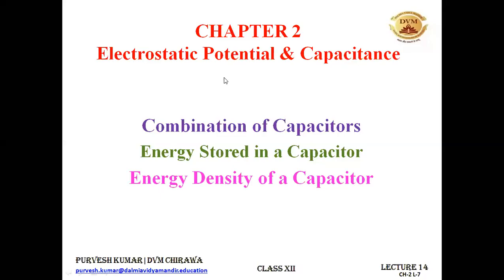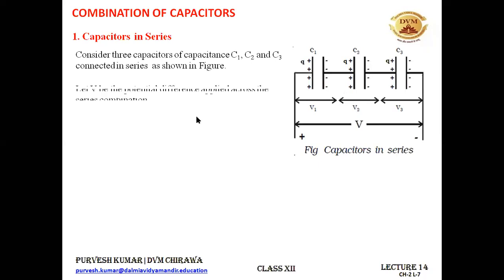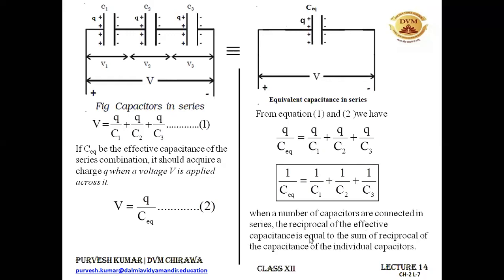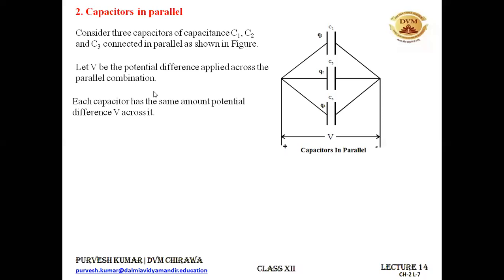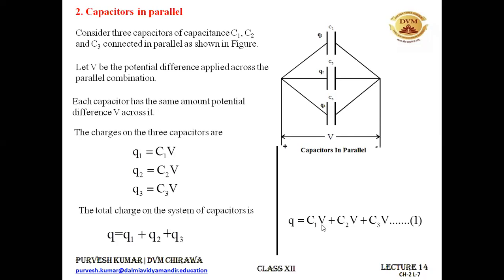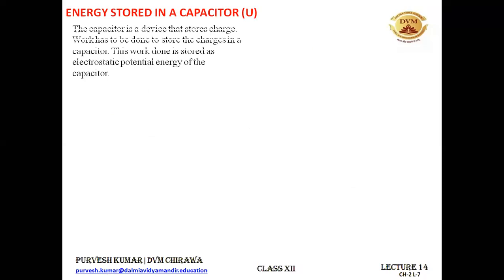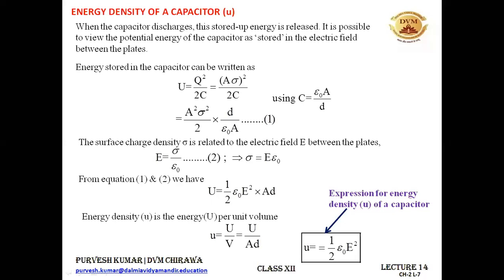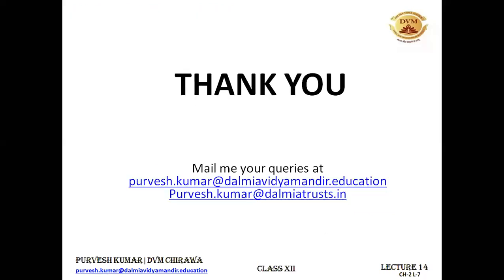CLASS-XII | SUB-PHYSICS | COMBINATION OF CAPACITORS ENERGY & ENERGY DENSITY OF CAPACITOR DVM 2020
Teacher Name-Purvesh Kumar
The energy stored in a capacitor can be expressed in three ways: Ecap=QV2=CV22=Q22C E cap = Q V 2 = C V 2 2 = Q 2 2 C , where Q is the charge, V is the voltage, and C is the capacitance of the capacitor. The energy is in joules for a charge in coulombs, voltage in volts, and capacitance in farads.